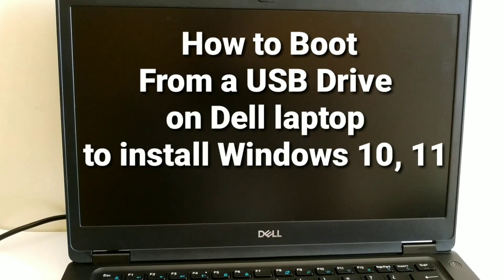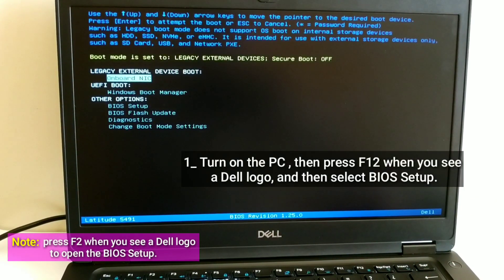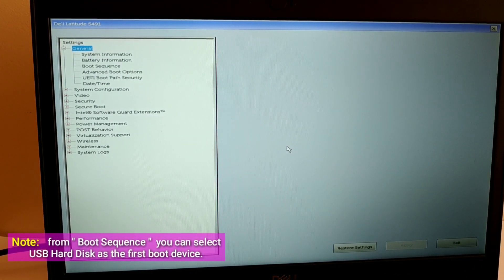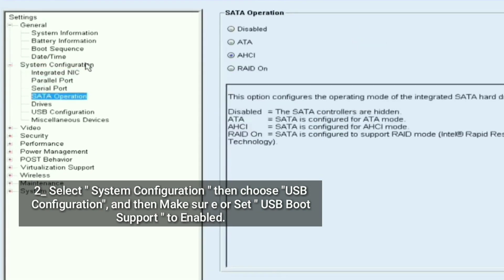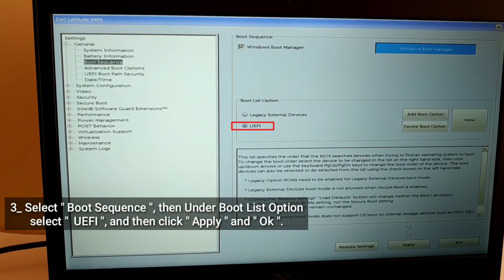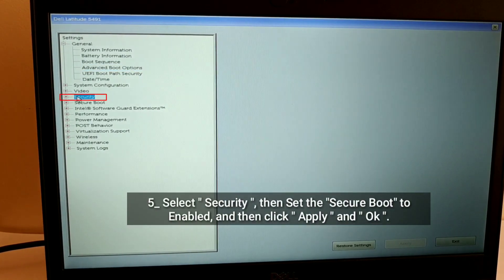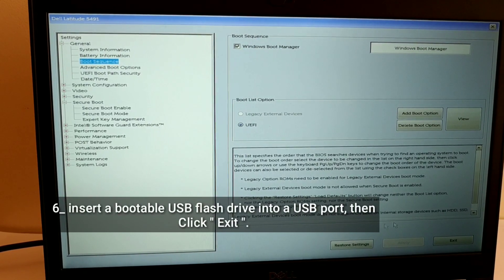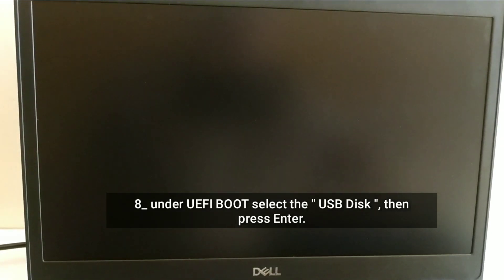How to Boot From a USB Drive on Dell laptop to install Windows 10,11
boot dell pc from usb

boot from usb dell laptop,
how to boot ubuntu from usb in dell laptop,
boot from usb in dell laptop,
how to boot dell laptop from usb in hindi,
how to boot from usb on dell latitude laptop,
boot from usb on dell laptop
boot bios usb dell laptop windows 10,
how to boot usb dell laptop,
how to boot windows 10 from usb dell laptop,
how to boot windows 10 from usb dell pc,
how to boot dell laptop from usb windows 10,
how to boot windows 10 from usb dell,
bios setup for windows 10 usb boot dell,
windows 10 dell boot from usb
boot bios usb dell laptop 5491,
dell laptop bios boot from usb,
dell latitude boot from usb,
dell bios boot from usb,
dell vostro usb boot,
dell bios usb boot,
dell inspiron uefi usb boot,
dell bios setup usb boot,
dell inspiron usb boot settings,
boot dell vostro from usb,
boot dell laptop from usb,
how to boot dell laptop from usb,
how to boot from usb dell inspiron,
dell i5 boot from usb,
dell laptop usb boot,
how to enable usb boot option on dell inspiron,
boot from usb dell latitude,
booting dell laptop from usb,
dell inspiron bios boot from usb,
dell boot from usb windows 11